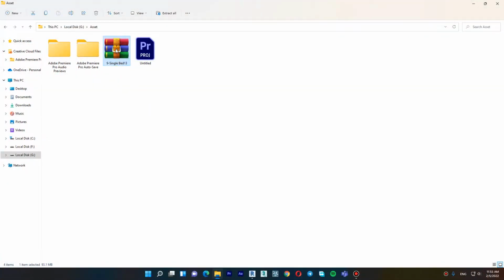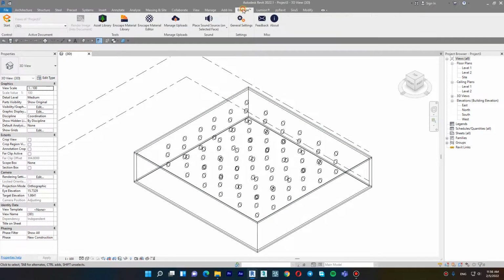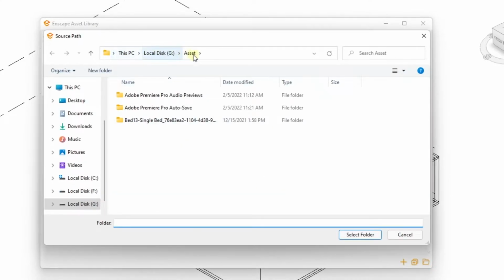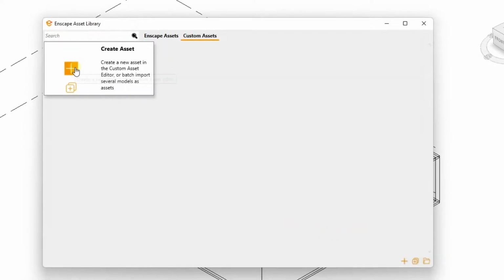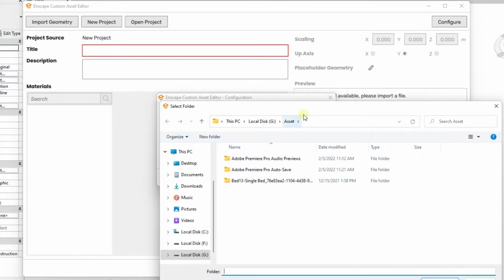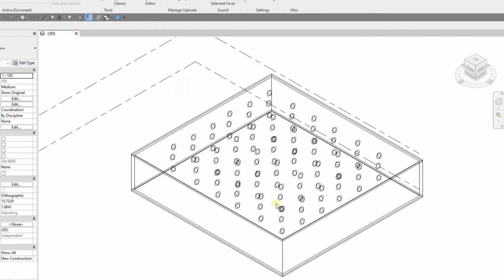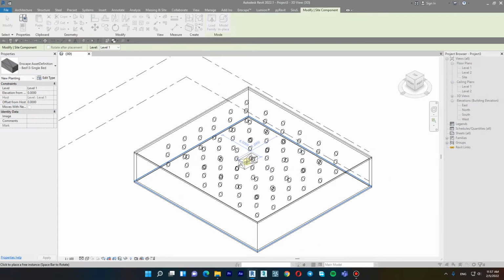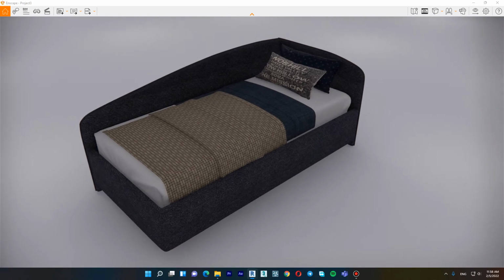How to Use Enscape Custom Assets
🟠In this video, you will learn, how to place and locate EC-ASSET ready to use enscape assets